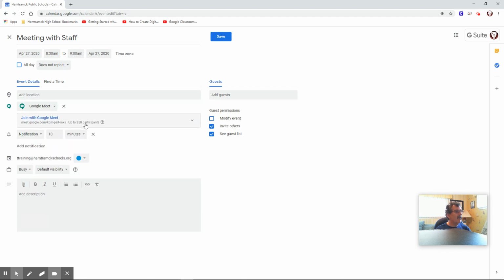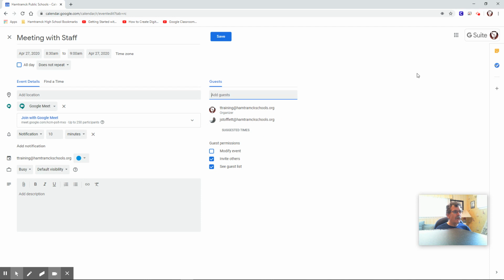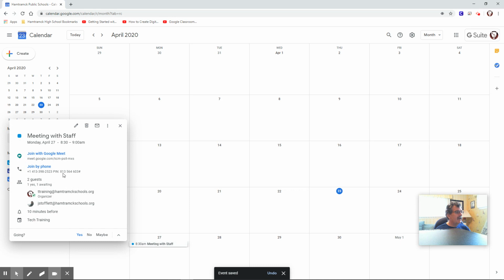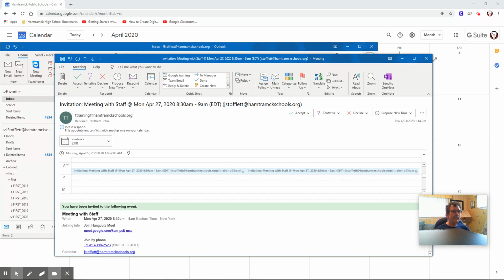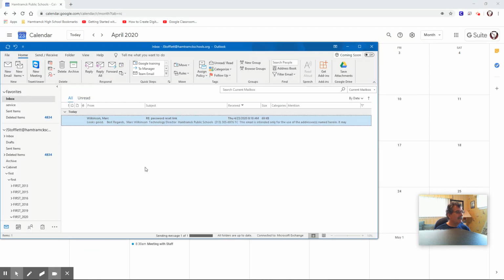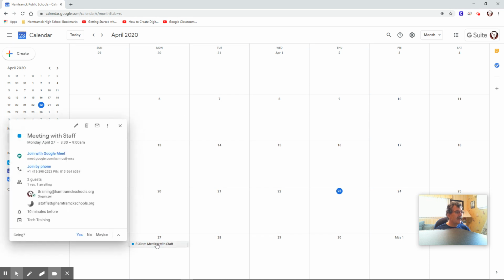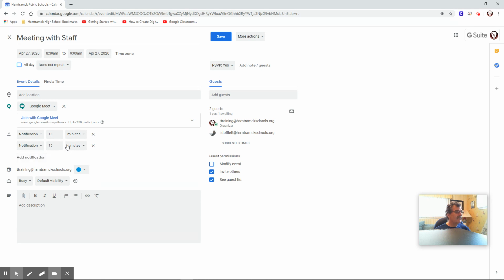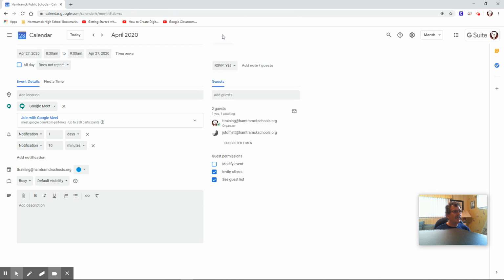Using Google Calendar to Setup Meet Sessions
This can be used to set up Google Meet sessions. Helpful if you want to setup a Meet Session that will be recurring.